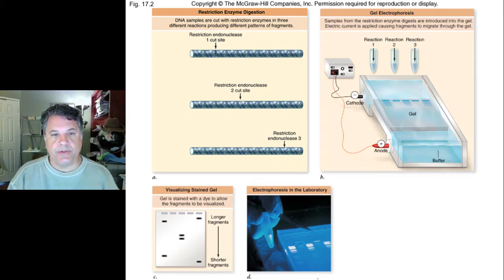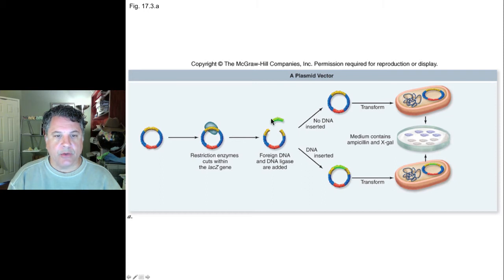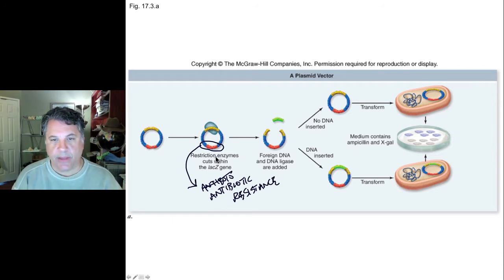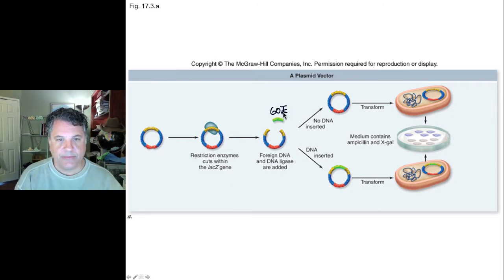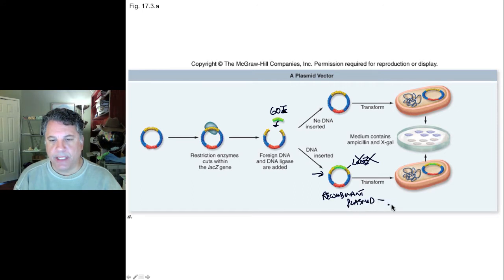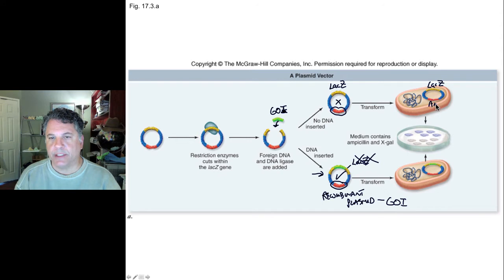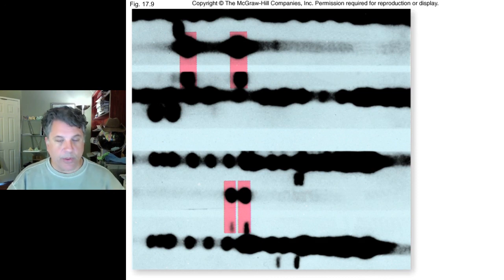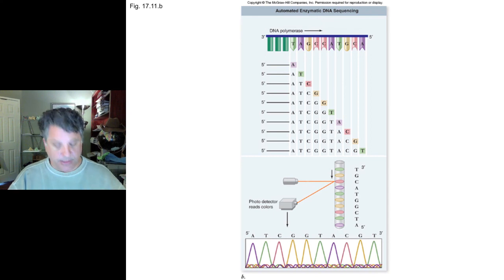Cinelecture 98 - Biotechnology, continued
Biology 122
Biotechnology, continued